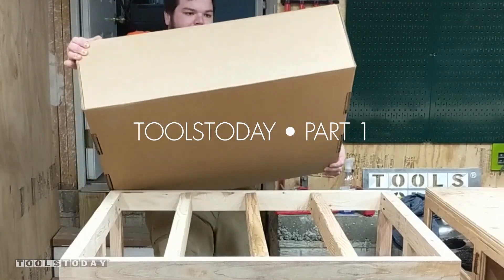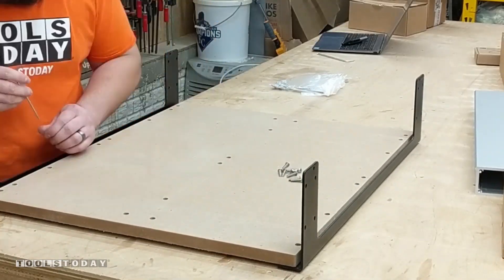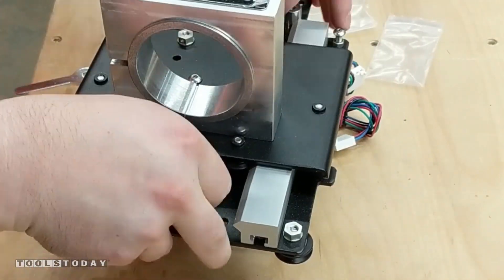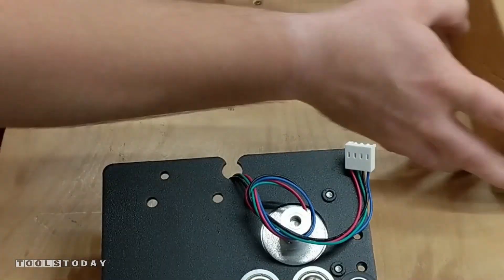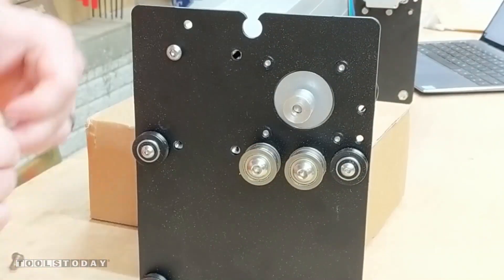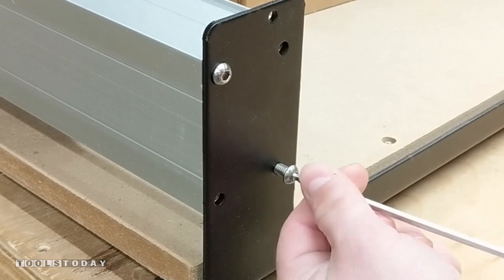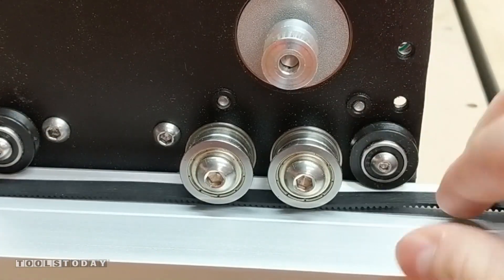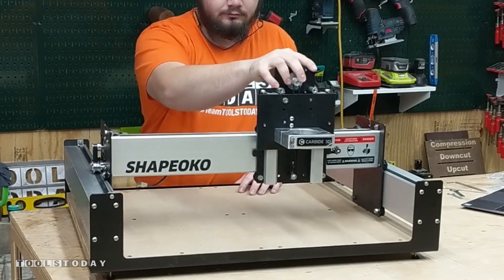Unboxing and Setting up for Shapeoko 3 CNC Machine | ToolsToday Series, Part 1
Exciting news!! We just received our Carbide3D Shapeoko 3 in the shop! Matt is going to be doing a full unboxing and setup video on this machine.

Matt begins Part 1 of the assembly process of the Shapeoko 3 standard size CNC machine, be on the look out for Part 2 next! Follow along on Instagram TTshapeokoAdventure as we show how you can get started in the CNC world with an entry level machine.

We will be walking you through the setup, building a stand/enclosure, talking about bits to start with while we progress to more complicated projects, and most importantly we will show you that you can make cool stuff without having a $7,000 machine! We hope this will help many people on the fence about getting a CNC.